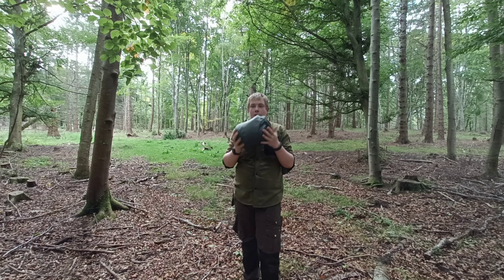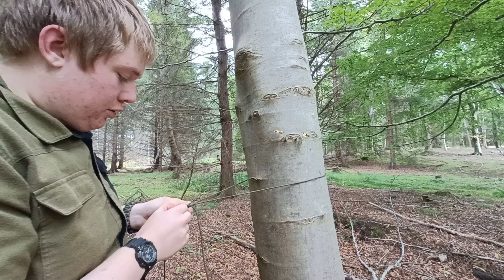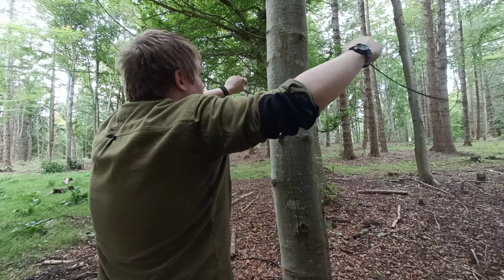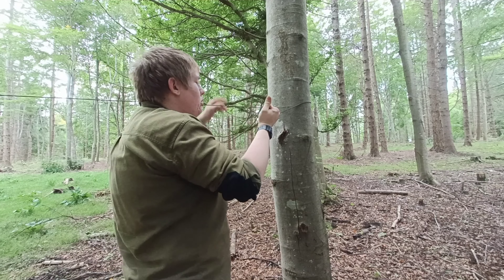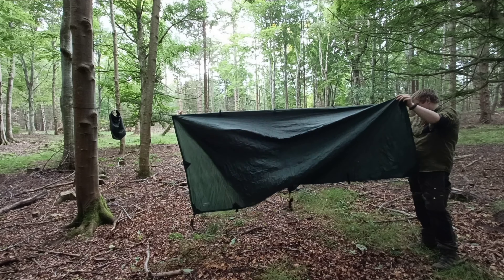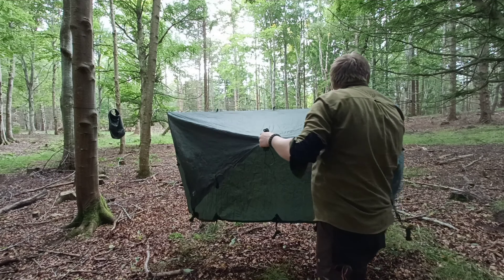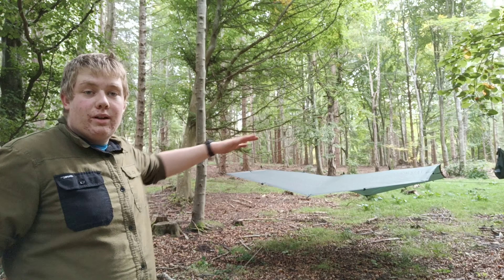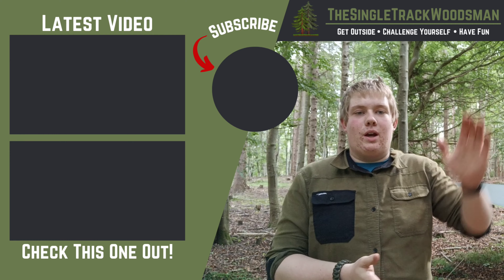My Go-To Shelter in the WOODS | How I Rig Up My DD HAMMOCKS TARP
Welcome back. In this weeks video I go through my process for setting up my DD Hammocks 3mx3m Tarp.

**This video is pre-recorded**